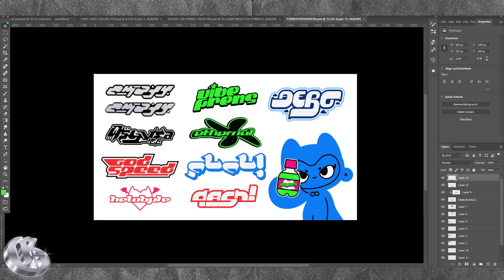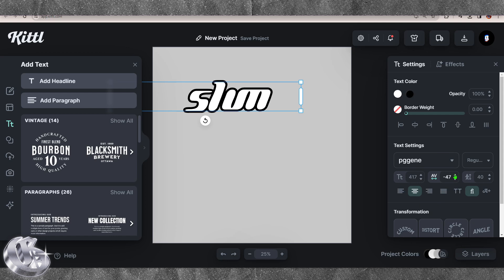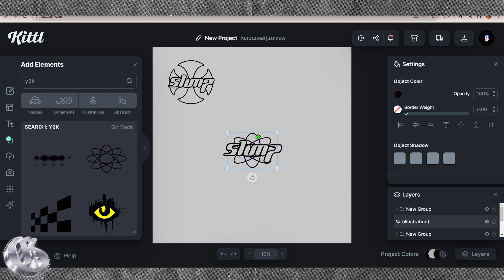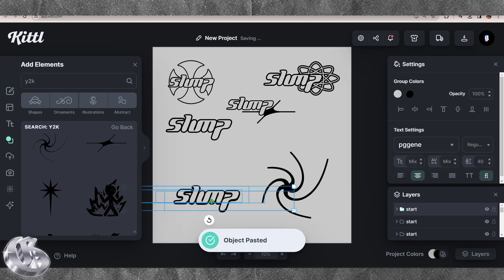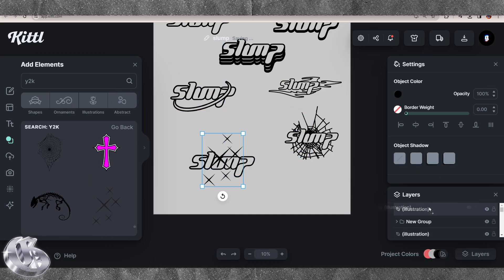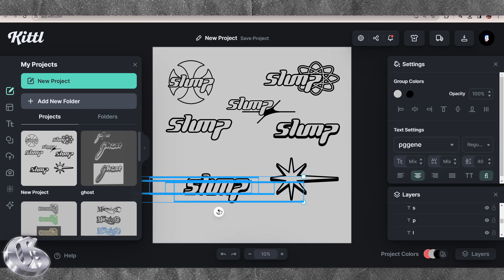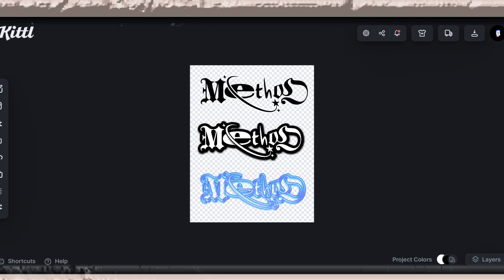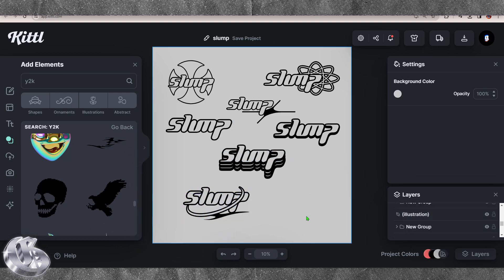A Y2K Design Session (w/ FREE PACK)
design 101: everything you need to master the Y2K logo aesthetic!

Using Kittl to create a canvas full of modern Y2K logos.